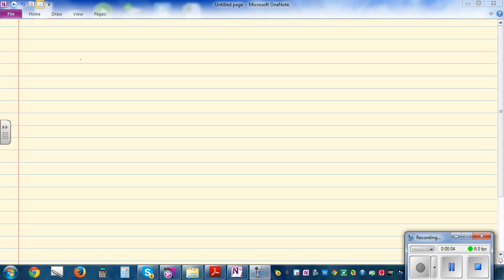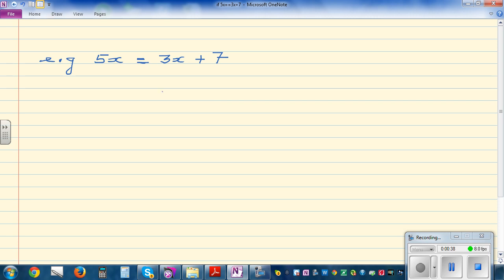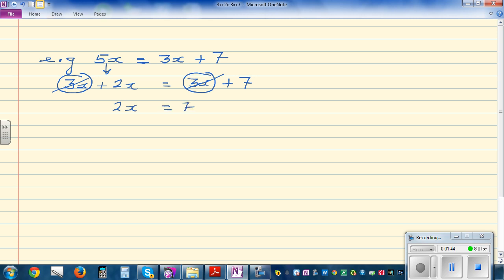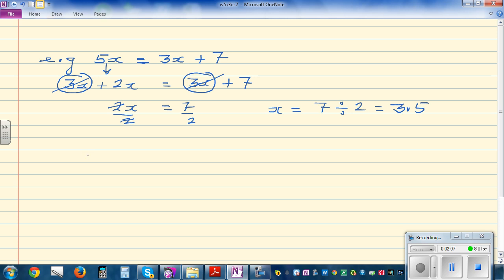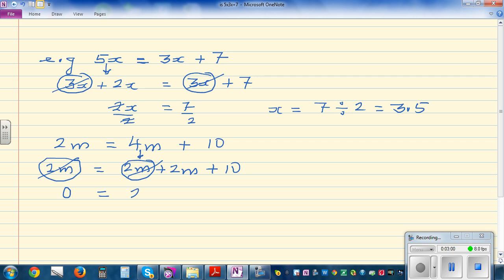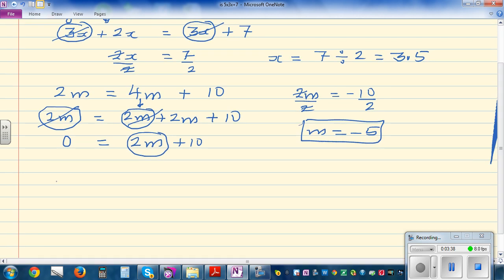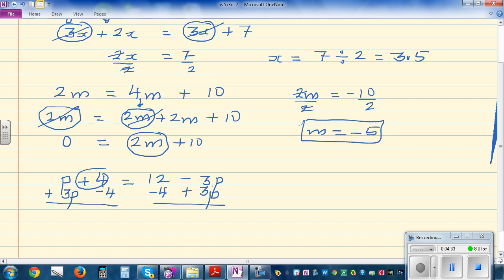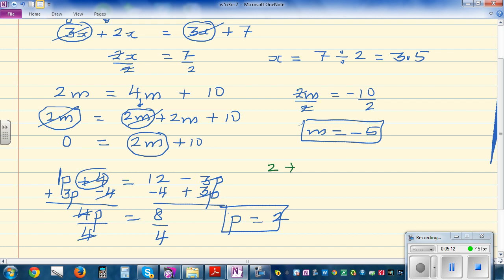Solving linear equation with unknown on both sides